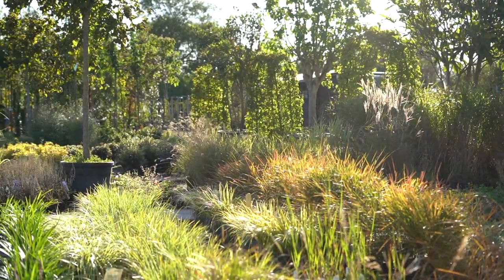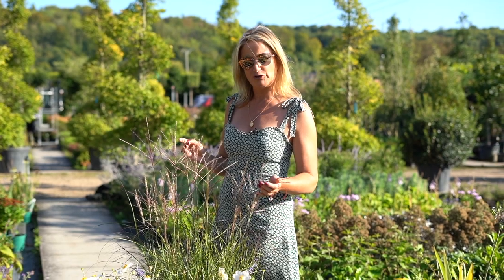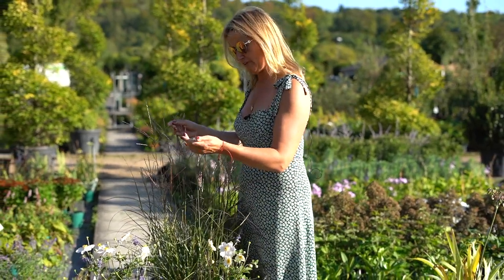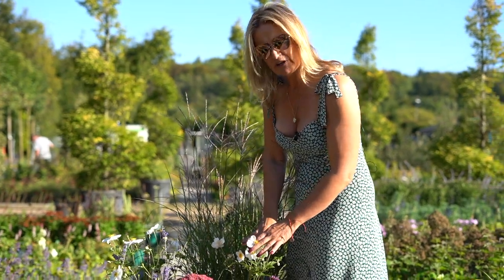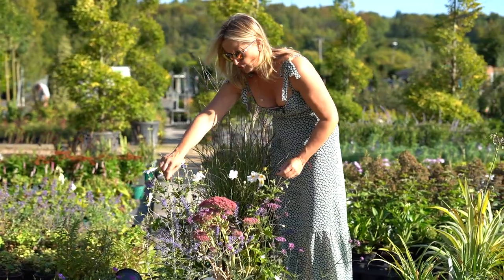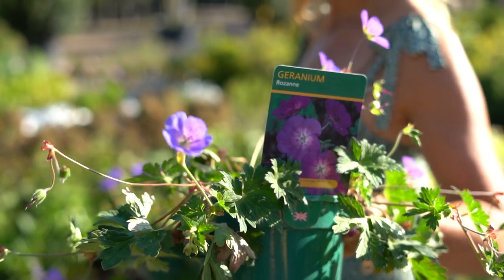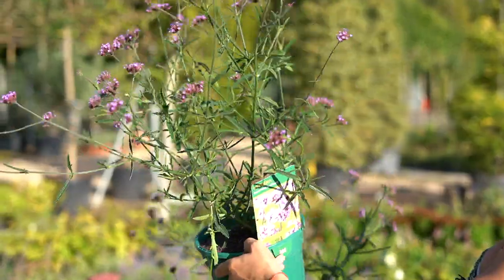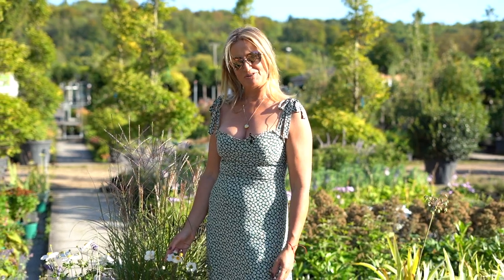Ideas for Late Summer Pot Planting 2 🌸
In this video I show you a lovely plant arrangement idea for your pots in the late summer while at my local plant nursery. 🌺